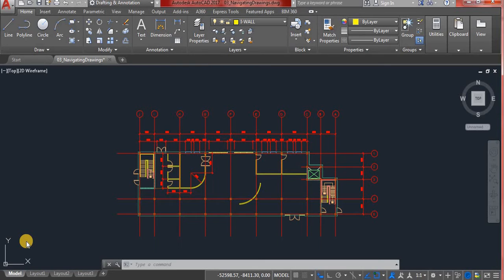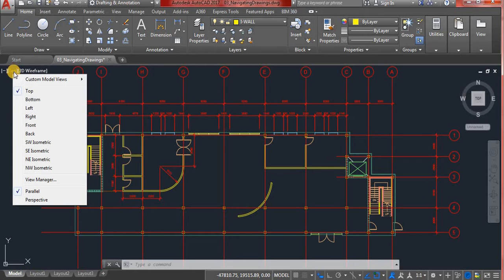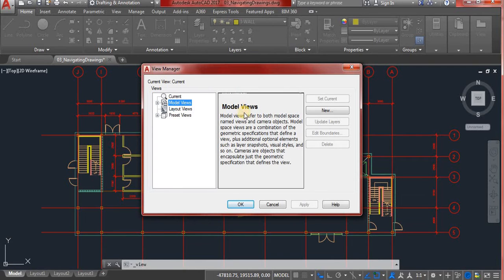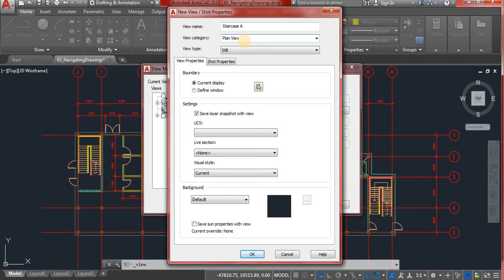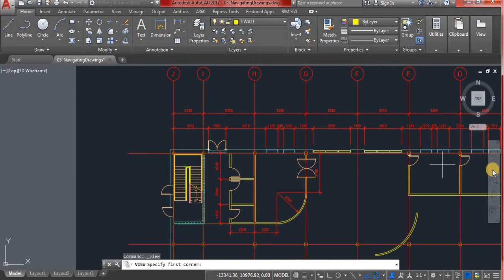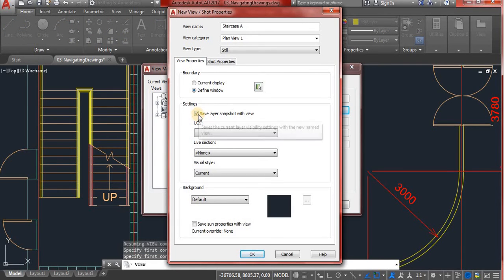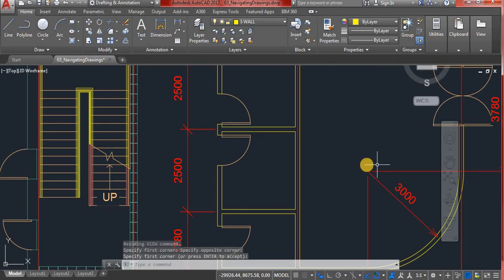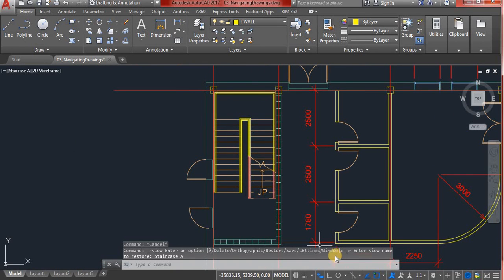AutoCAD-Saving and Restoring Views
Set your own view depending on your requirement.